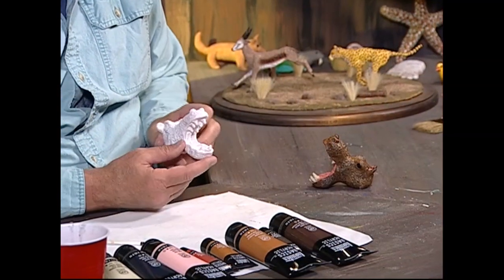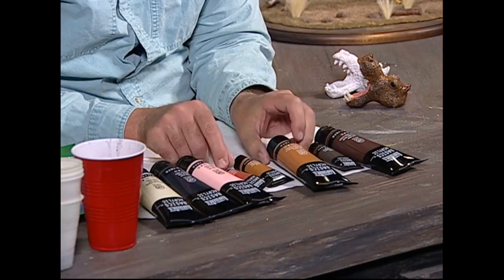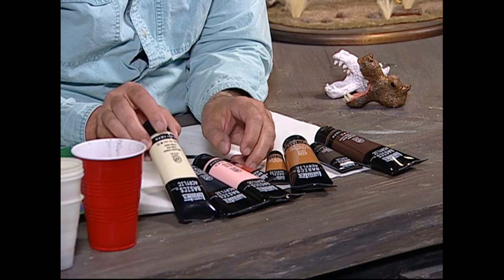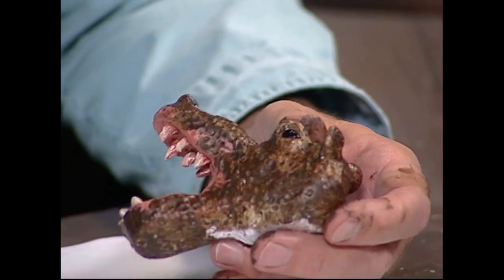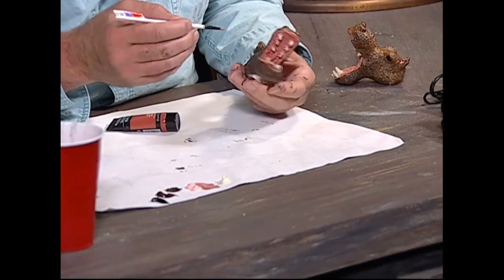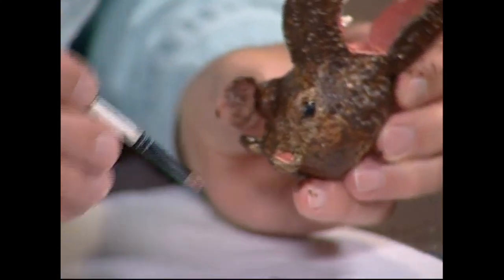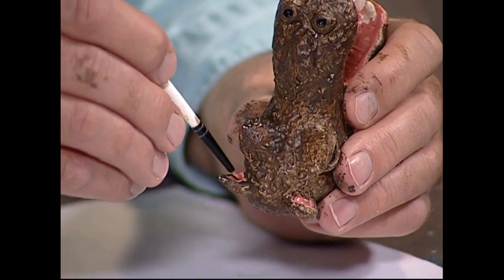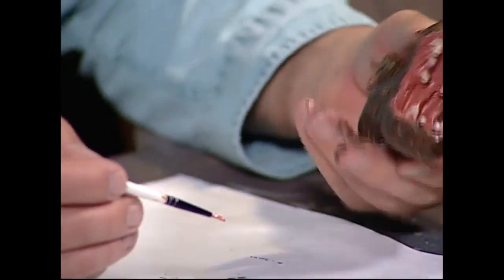Creations in Clay - Hippo Head - How to Paint - Part 2 of 2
How to paint a hippo head